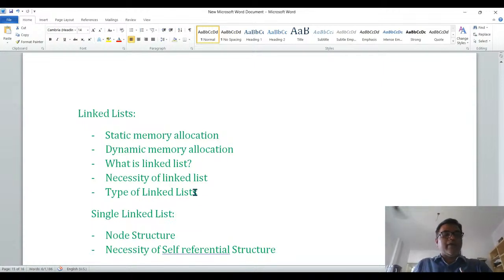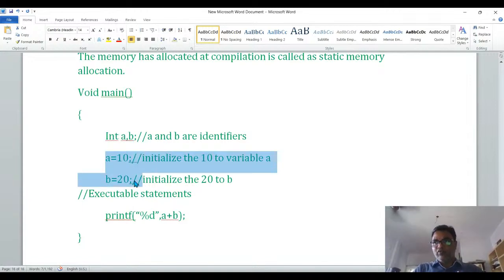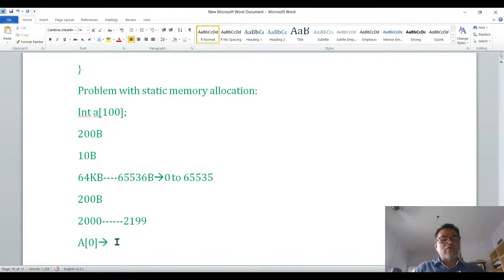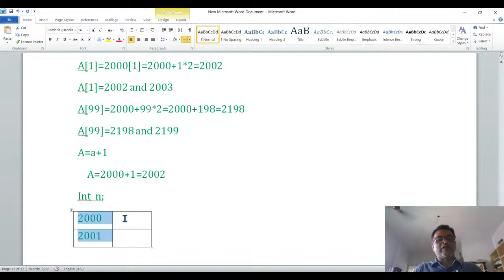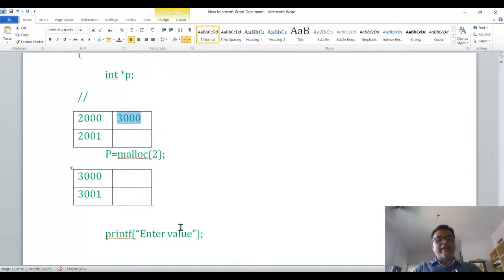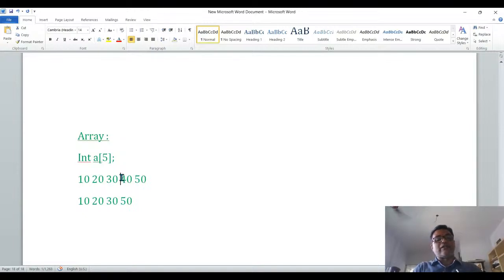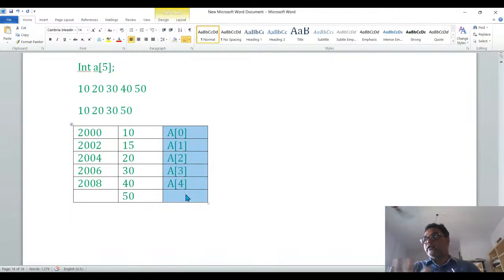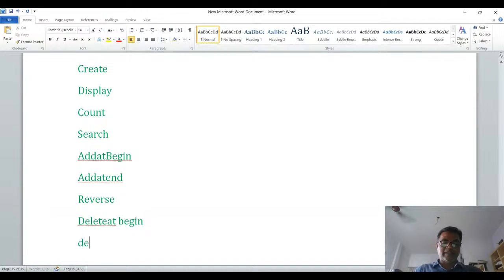Introduction to Linked Lists